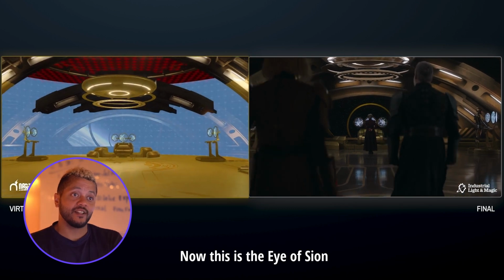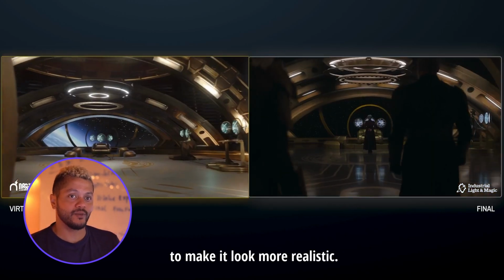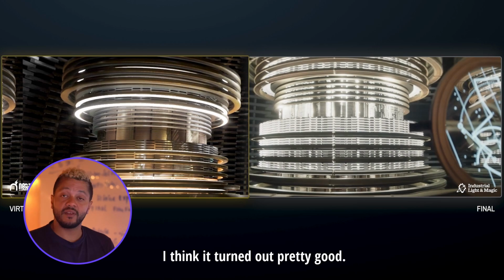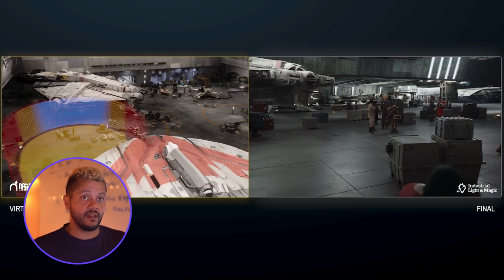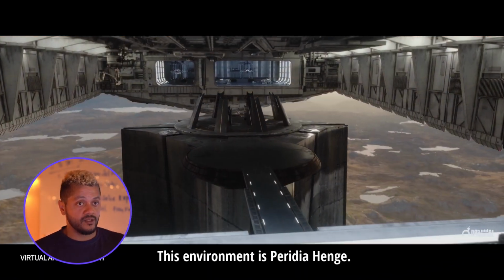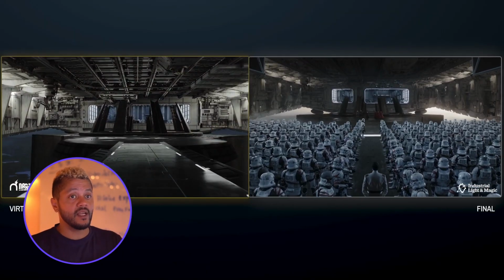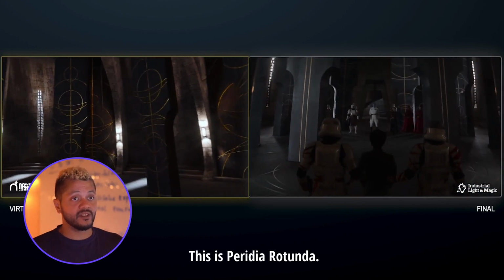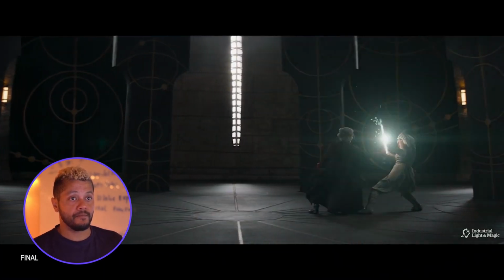Ahsoka Realtime Sets Fun Facts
Felix outlines some fun facts about our time creating virtual production UE4 sets for Ahsoka